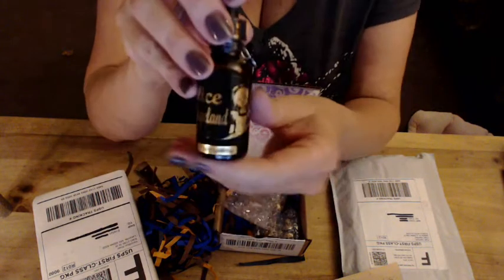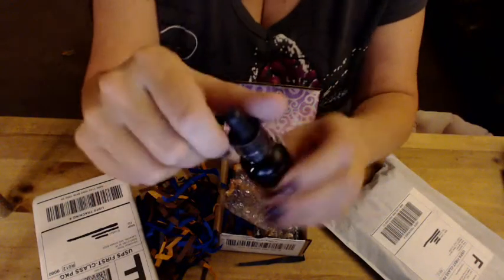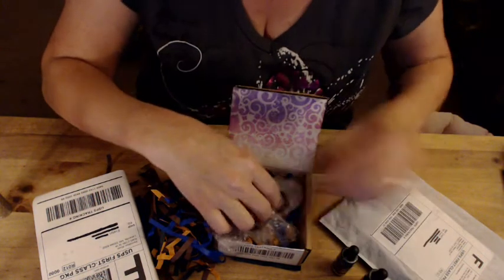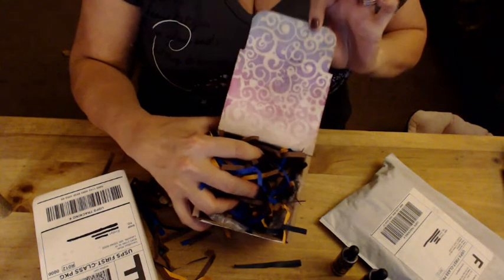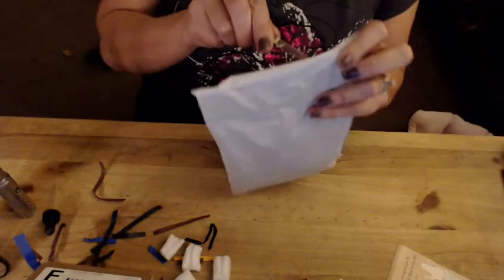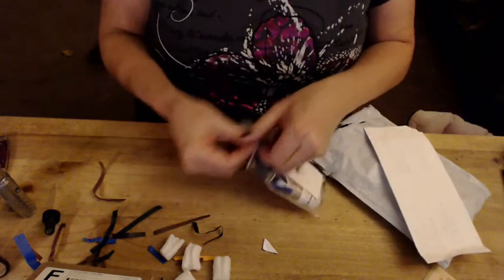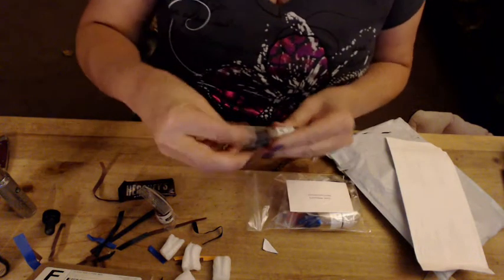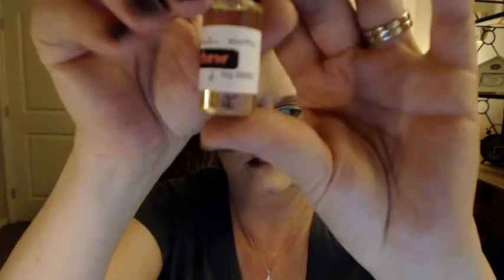Vapemail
Three packages, and a sneak taste!